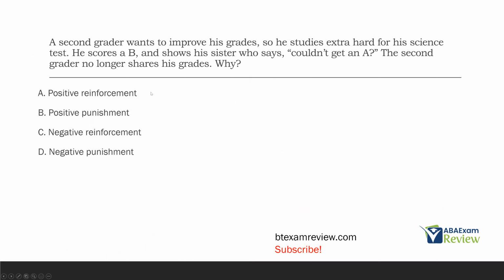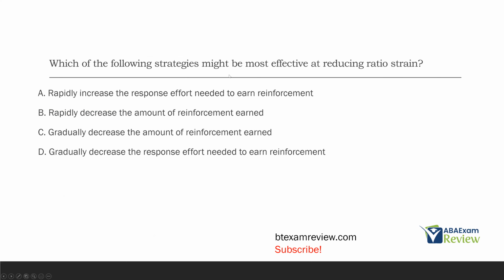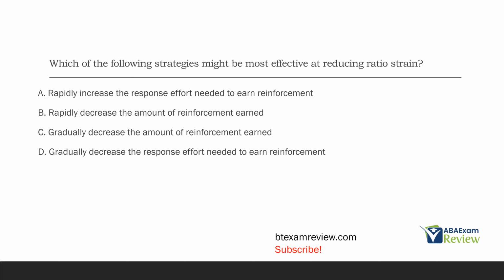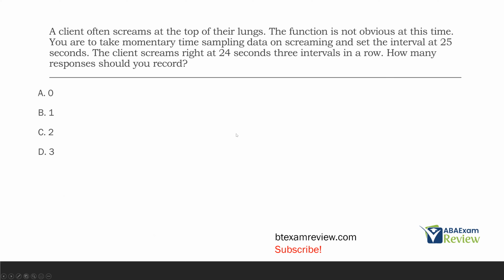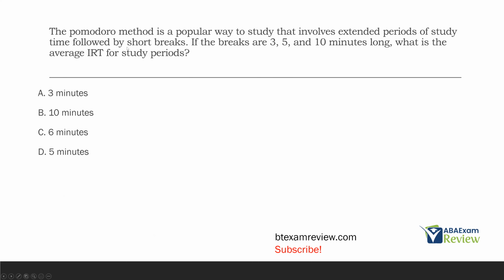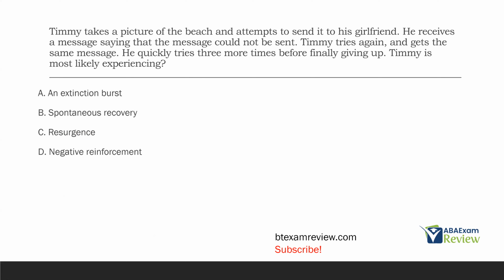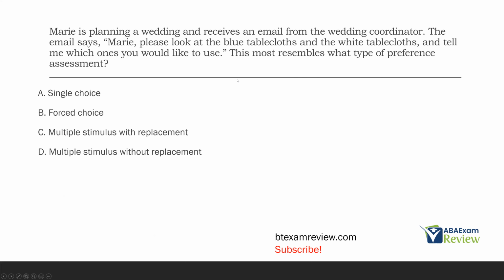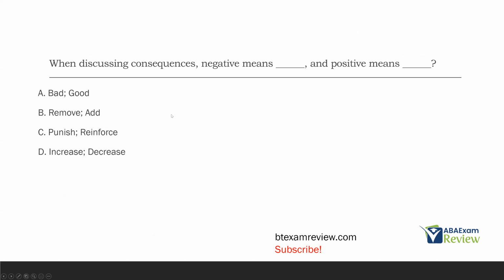RBT® Practice Questions | Registered Behavior Technician® (RBT®) Exam Review | Part 116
Today is part 116 of our RBT® exam practice question review series. This series covers every type of question you might see on the RBT® exam. These questions are all based on the RBT® task list terms and definitions which you should learn before taking your 85-question RBT® exam. RBT® practice questions are an excellent way to prepare for your real exam day. All RBT® questions were designed by a BCBA® with years of RBT® training experience from ABA Exam Review.